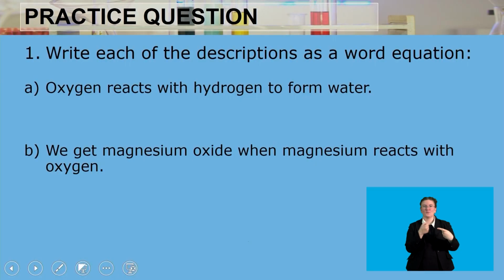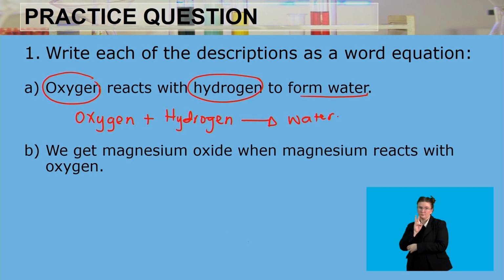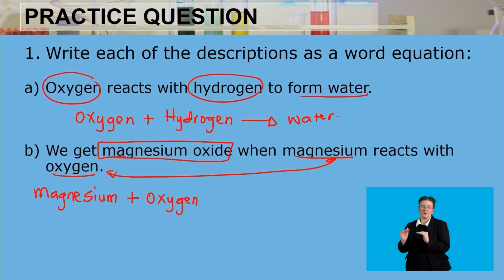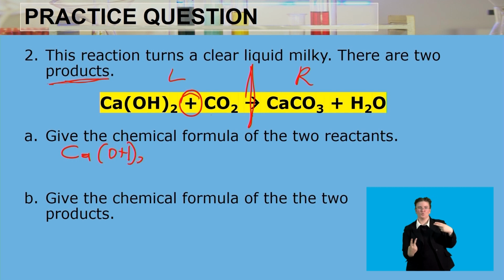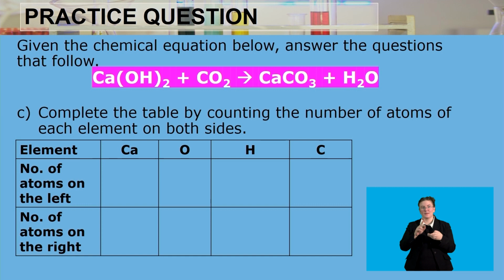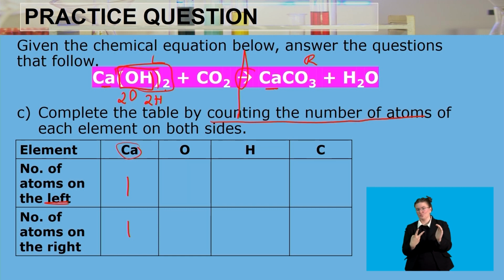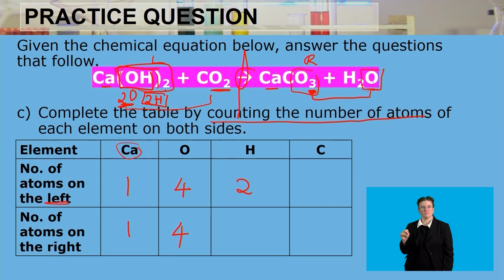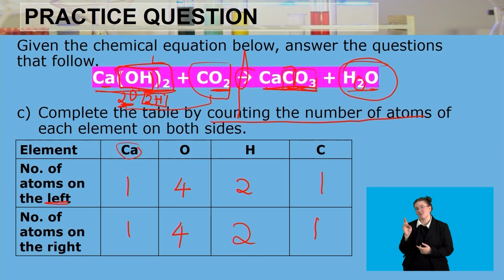Physical Sciences Grade 8 Chemical Reactions Video 2 Segment 1